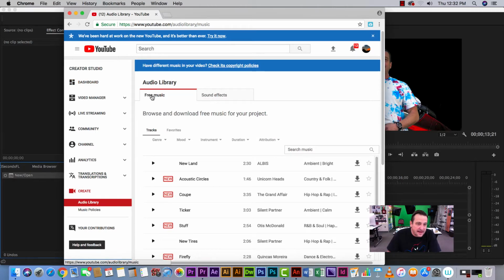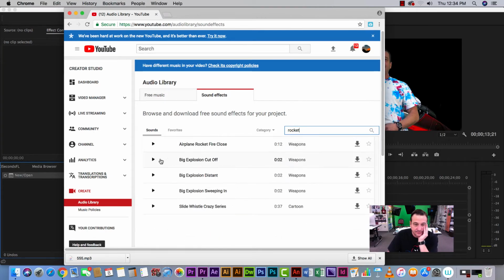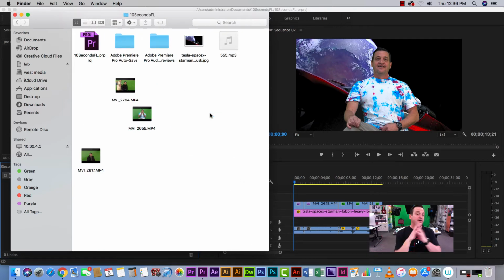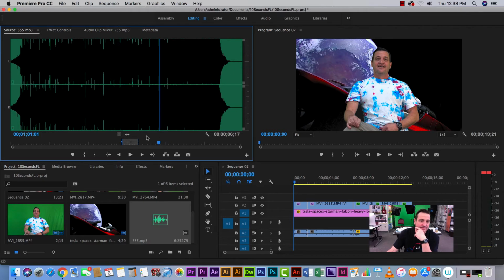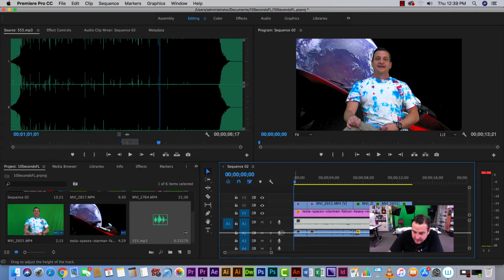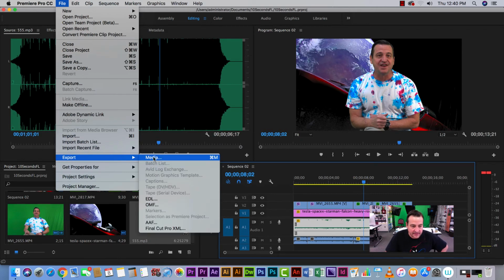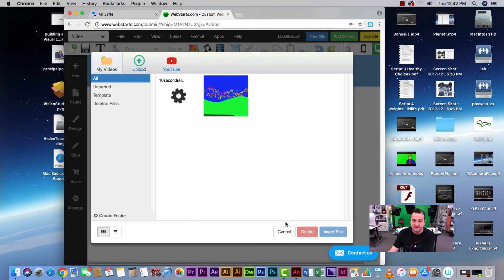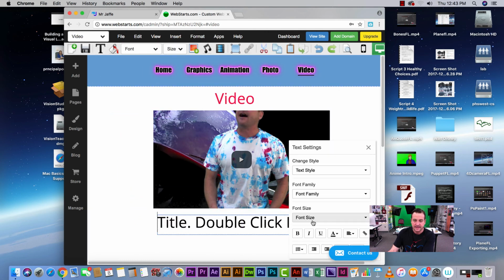10secondsFL Part 4